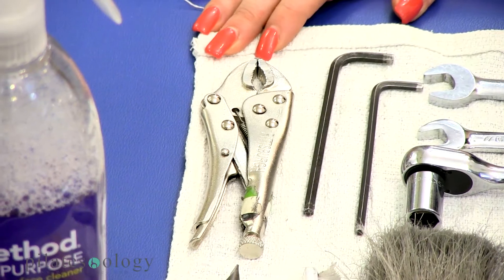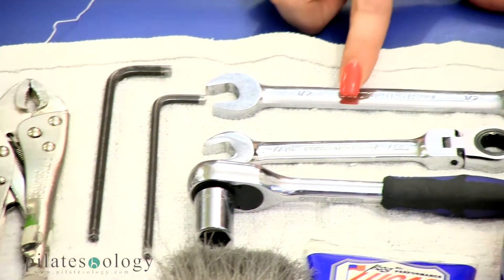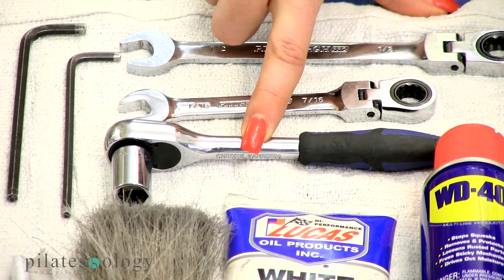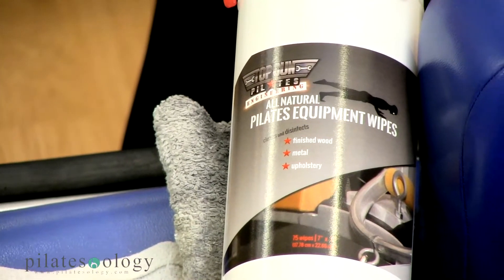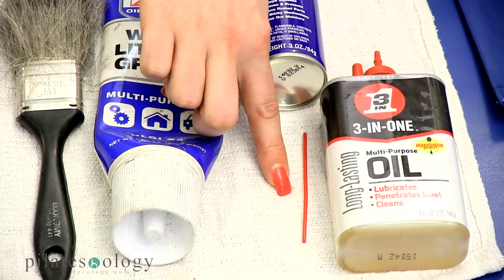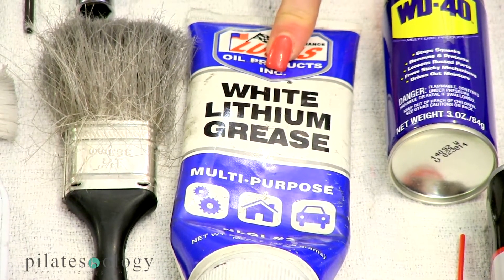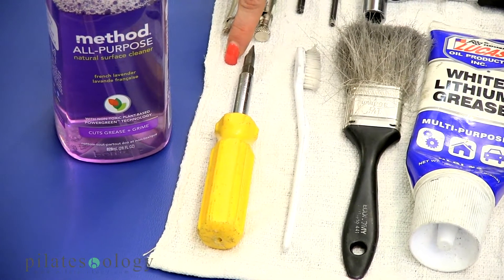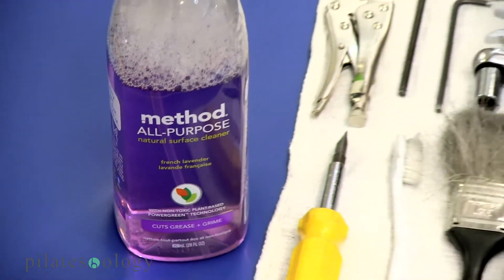Pilates Studio Maintenance Kit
Regina shows what you need for a complete studio maintenance kit. We've assembled all of these items for you in our Studio Maintenance Kit available in our store (via Amazon). Check out our Apparatus Maintenance section for more videos like this one and If you have questions or would like to schedule service for your apparatus, visit Sentry Pilates or email Jackie Nieves directly at: .